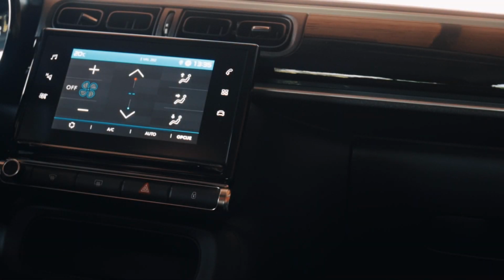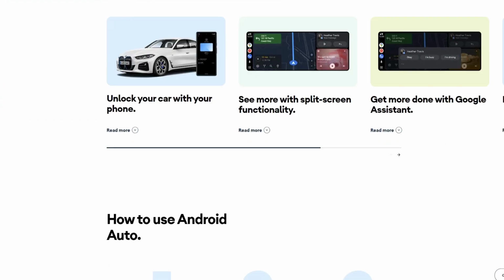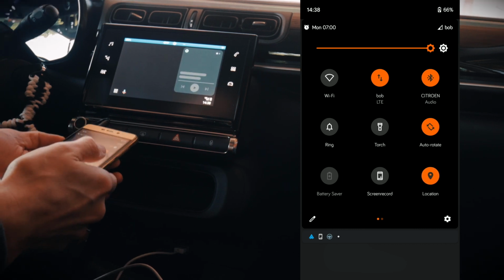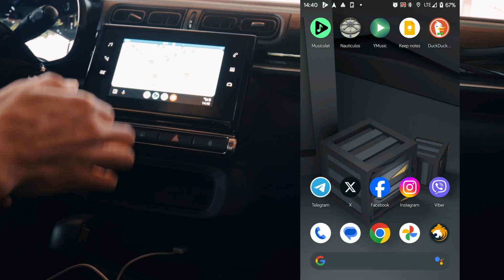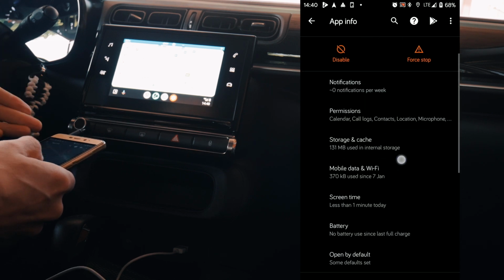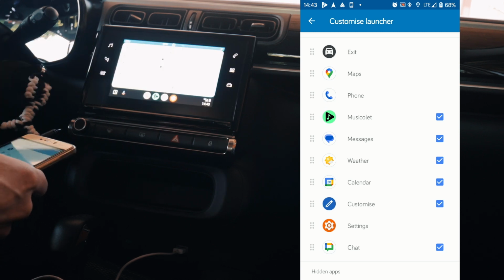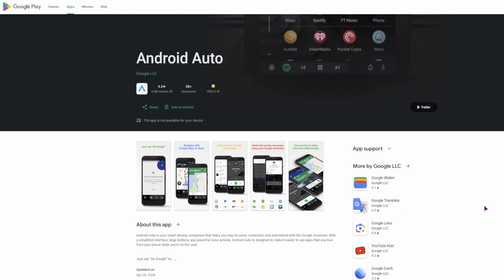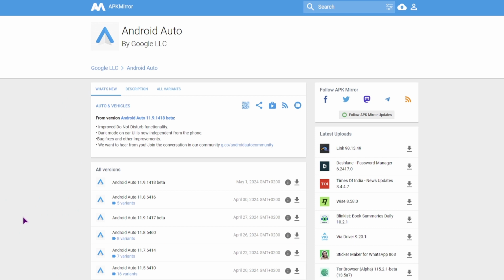Android Auto on an OLD Phone?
Do you have an older android phone and want to use it in your car to run Android Auto on your car's dashboard? At the time of making this video the lowest supported Android version that you need is 8, and Android Auto is included in all android versions from version 10 and up.

If your phone has no updates available that would install Android version 8 or newer, then you're probably out of luck. But if you like to tinker then look into installing custom ROMs, updating Gapps and installing the Android Auto apk file.

FYI, the Xiaomi Redmi 4 Prime released in 2016 and it officially only supports android 6. However, there are custom ROMs for this phone that even use Android 14.

PC case: JONSBO C6 White
Motherboard: Asus B450M-A II
CPU: AMD Ryzen 5 5600
CPU cooler: Thermalright AXP120-X67
Case fans: Thermalright TL-C12 PWM
GPU: AMD RX 6700XT
RAM: Corsair Vengeance 32GB 3600MHz
Drive 1: MSI SPATIUM M450 500GB m.2 NVMe
Drive 2: Patriot P210 1TB
PSU: Be Quiet Pure Power 12 750W modular
Monitor: LG 24MR400 100Hz
Keyboard: Royal Kludge RK71
Lapel Microphone: Boya M1
Shotgun Camera Micrphone: Boya MM1